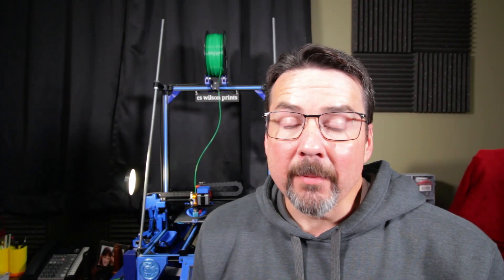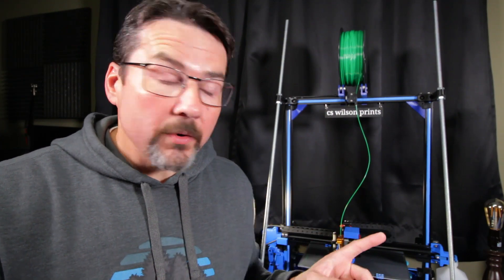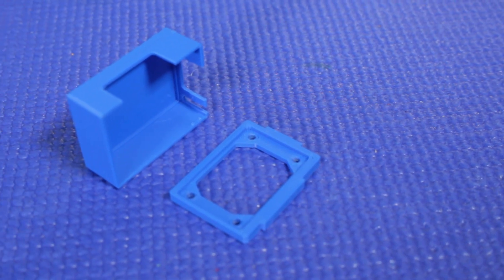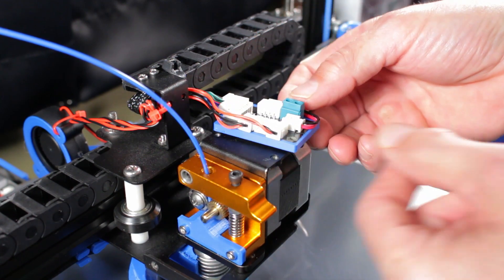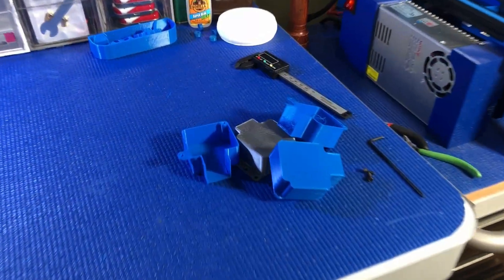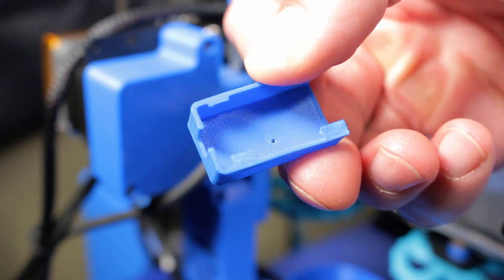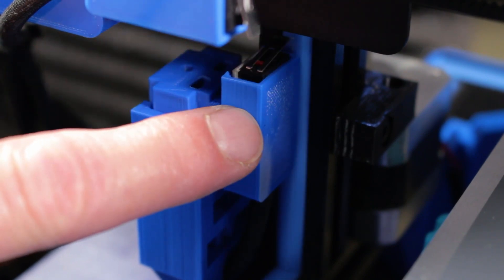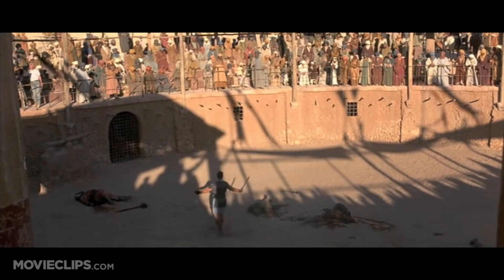Covering Up 3D Printer Parts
I talk about the covers I designed for the ADIMLab Gantry 3D Printer and show how they are installed.